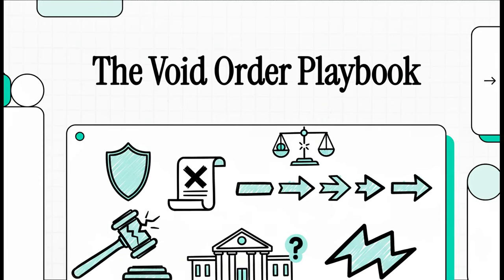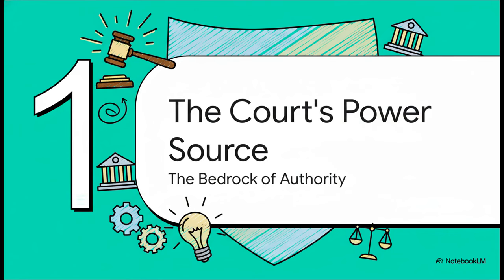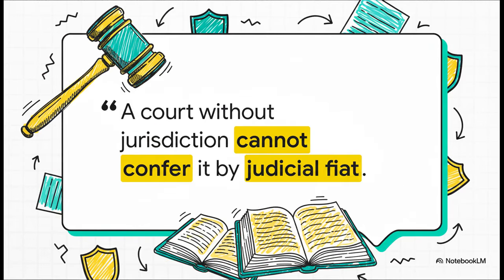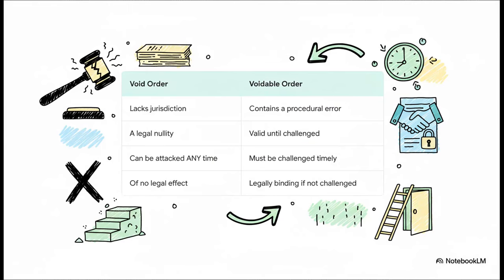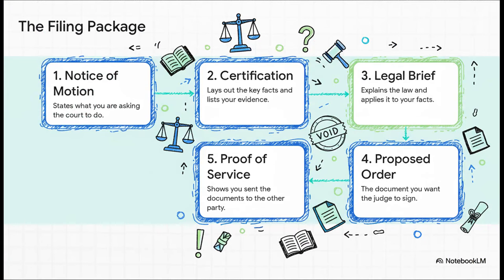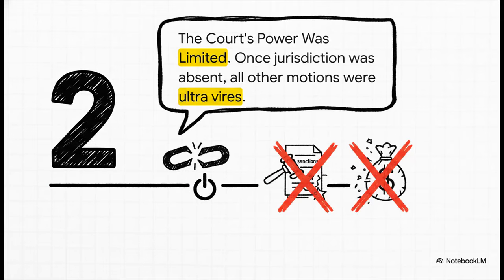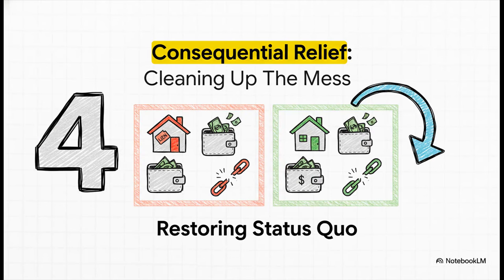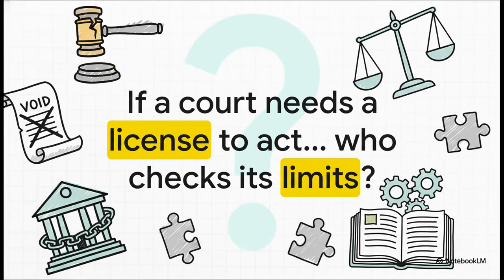Void Orders Play Book Understanding The Constitution